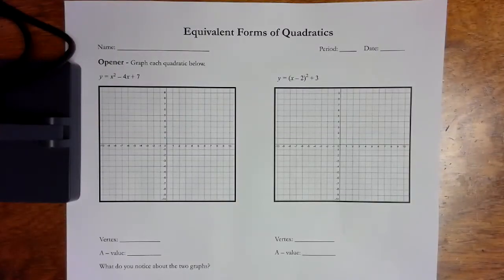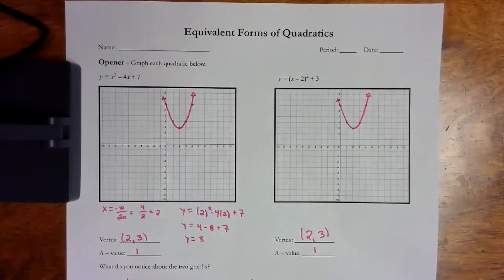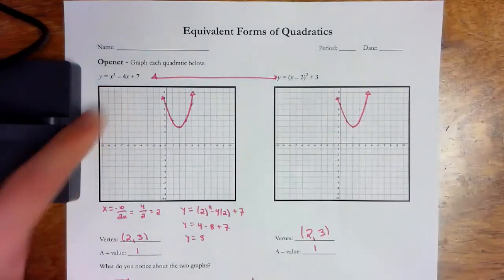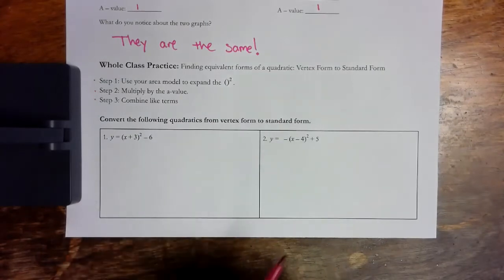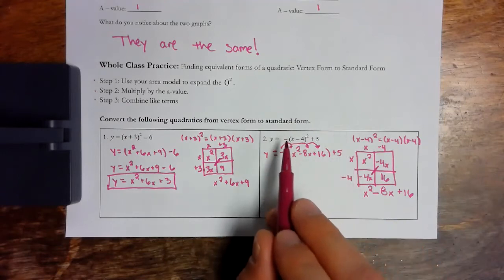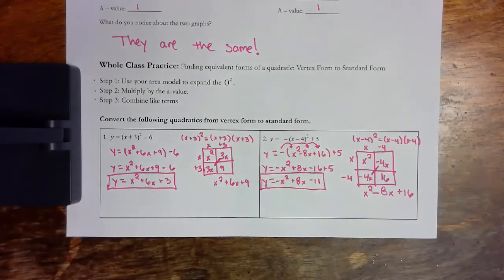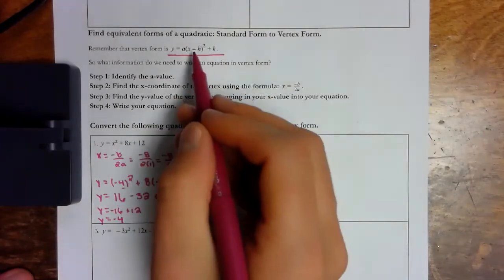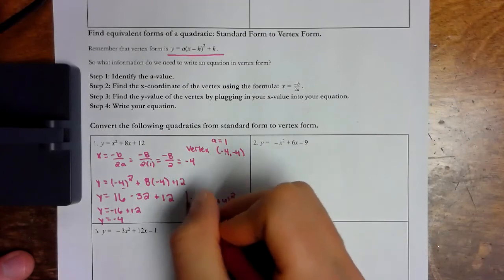Alg 1 Unit 09 Lesson 10 Equivalent Forms